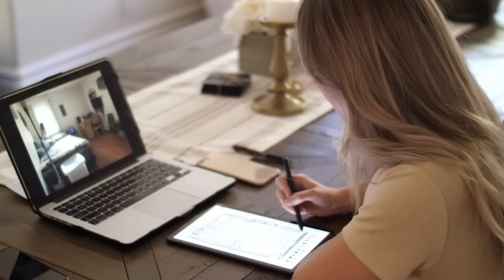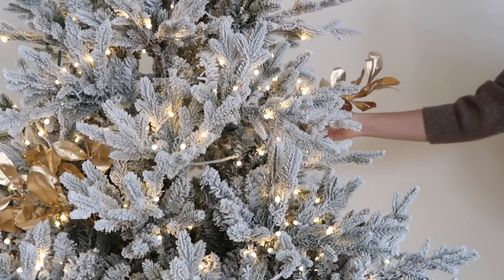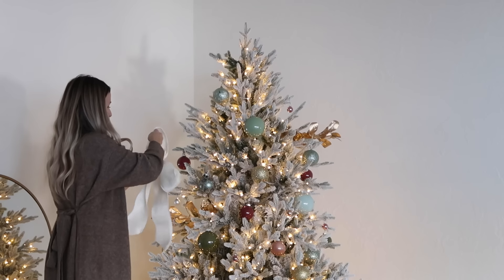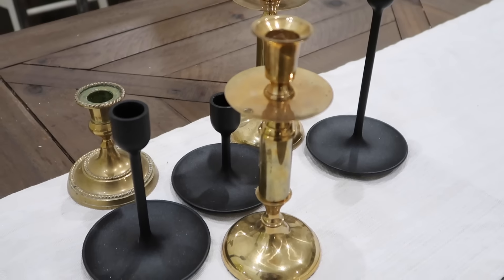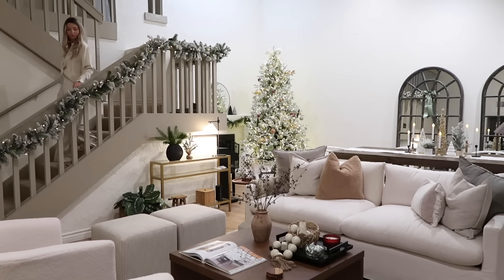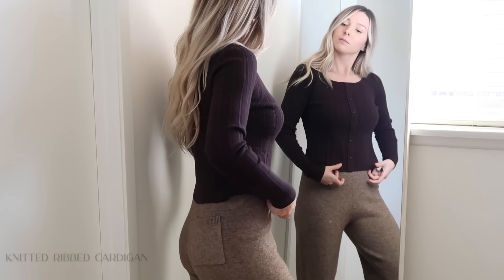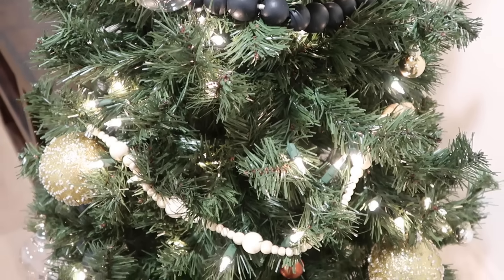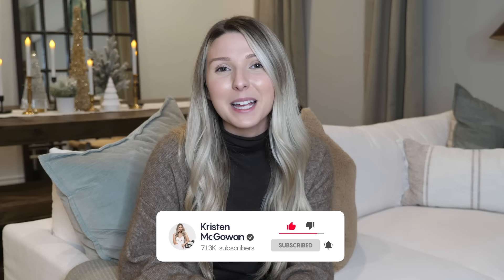CHRISTMAS HOME MAKEOVER 2021 | DECORATE WITH ME + DIY DECOR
CHRISTMAS HOME MAKEOVER | DIY DECOR + DECORATE WITH ME 2021

This holiday season I am transforming my home and giving it a Christmas Home Makeover! Come decorate with me for the holidays and I’m sharing with you all of my designer tips and hacks, and DIY Christmas Tree ornaments, and styling tricks for a beautiful cozy Christmas Home! If you’re looking for some holiday home decor inspiration and affordable DIY decor hacks this video is just for you! If you missed my recent living room makeover check out the full transformation below!

- Shop my Christmas Decor -

Smart Plug
Flocked Christmas tree
Faux fur stockings
Battery powered candles
Candle sticks
Clear ornaments
6’ Christmas tree
Mini ceramic trees (green)
Bottle brush trees
Battery powered string lights
Battery powered fairy lights
Black Wood garland

8x10 Rosemarie Rug
9x12 Jute rug